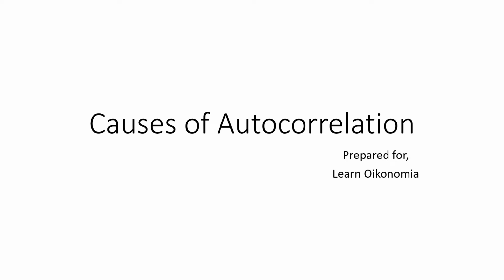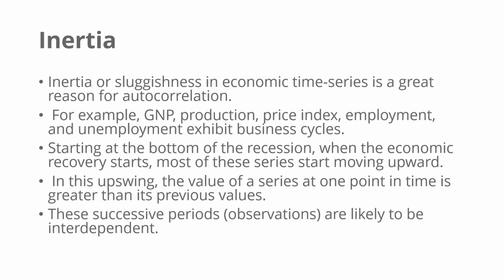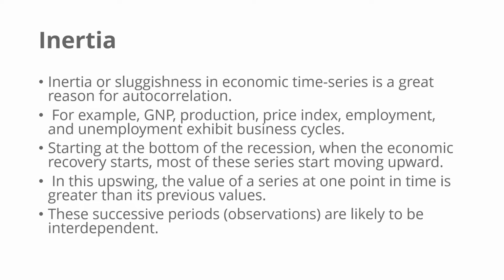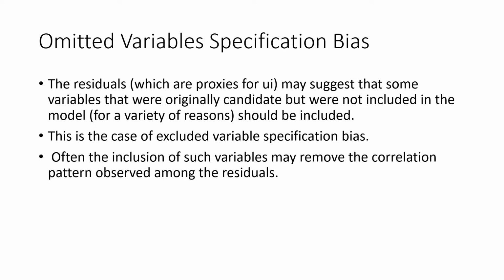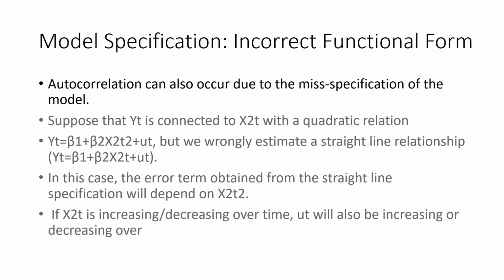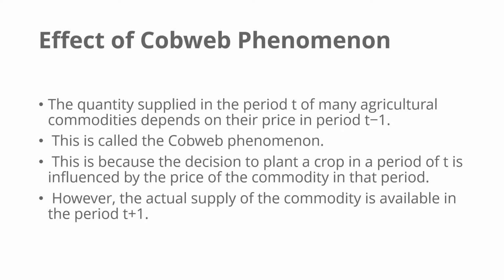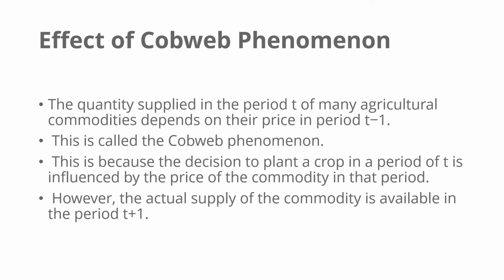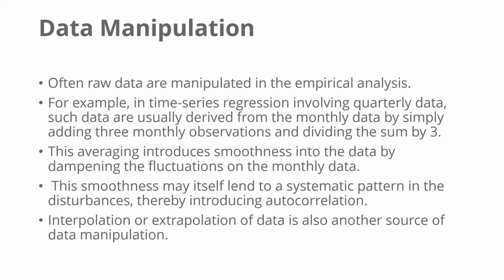Causes of Autocorrelation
This video discusses causes of autocorrelation